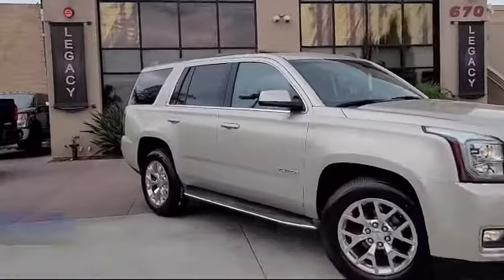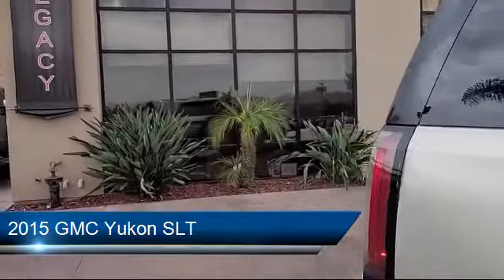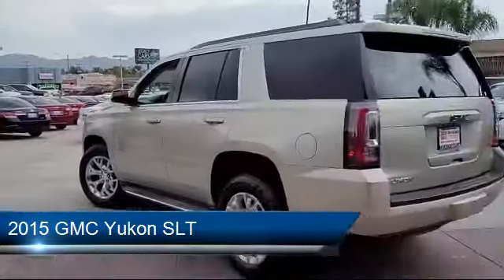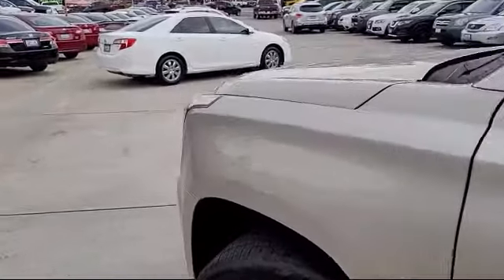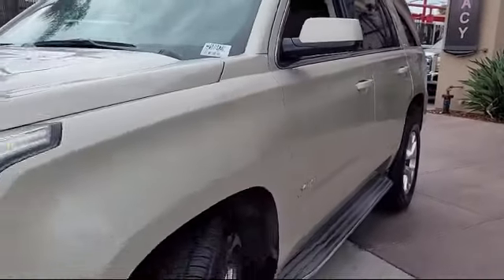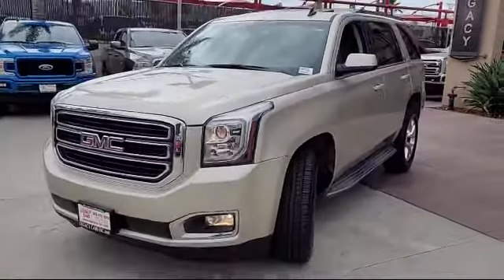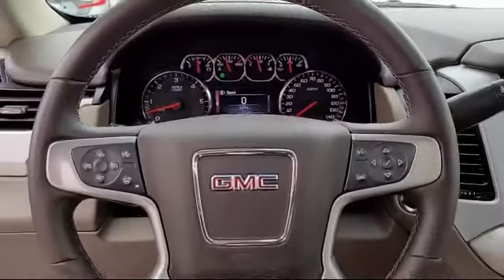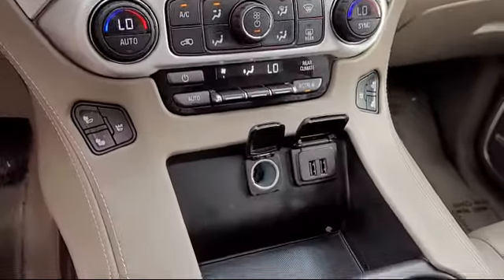2015 GMC Yukon SLT San diego El cajon La mesa Escondido Ocean side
2015 GMC Yukon SLT Stock Number: 17325 Vin:1GKS1BKC7FR128799.

Legacy Cars
670 El Cajon Blvd.